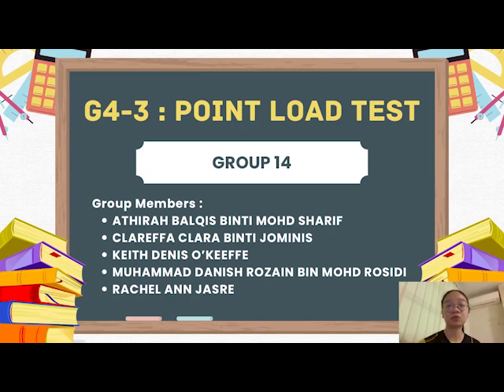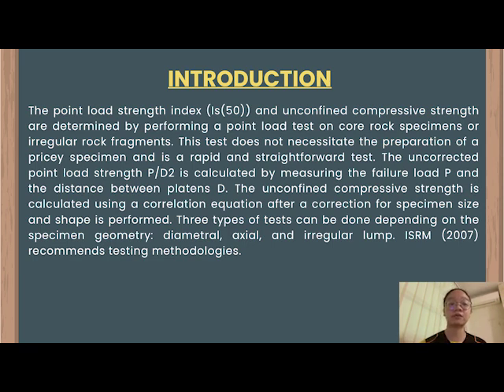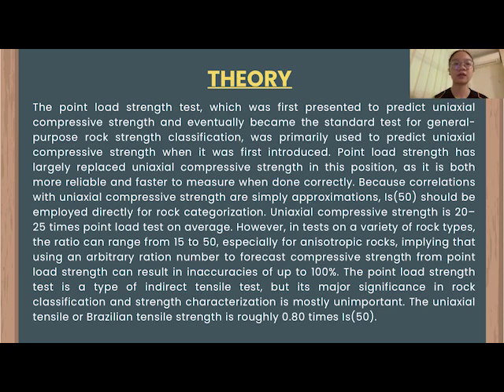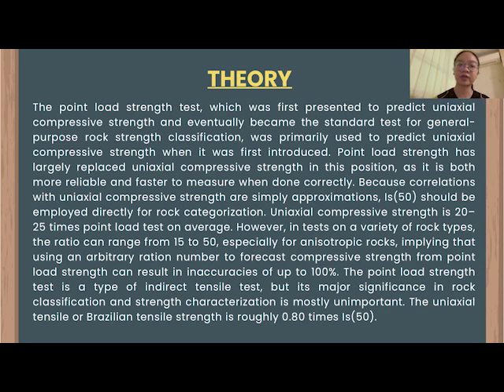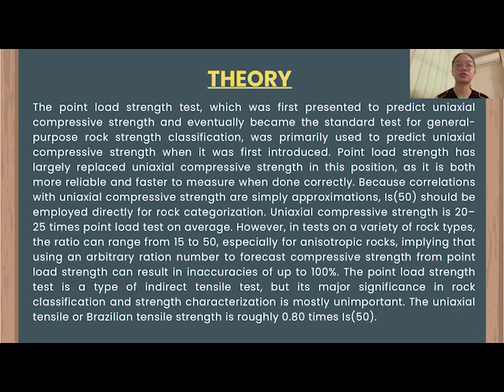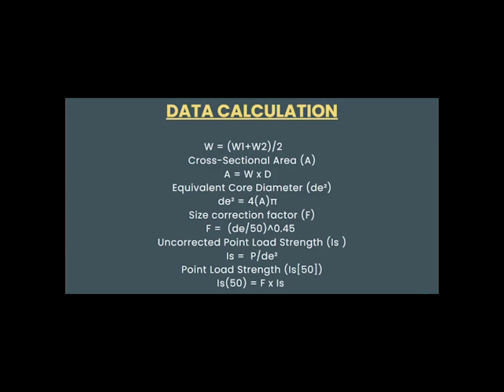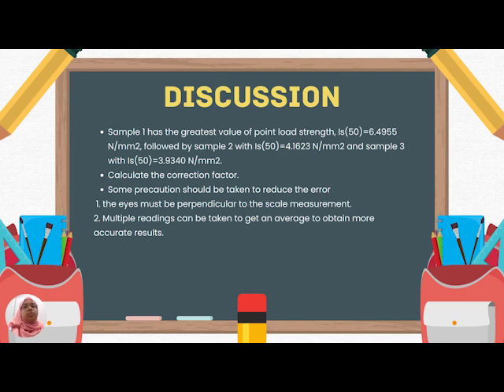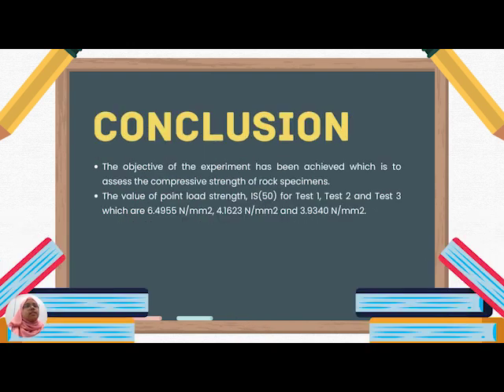SEAA 2012 G4-3 Point Load Test Group 14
We are from Group 14 SEAA 2012 - Civil Laboratory 1 presenting about Point Load Test